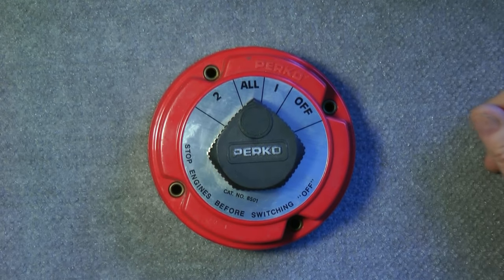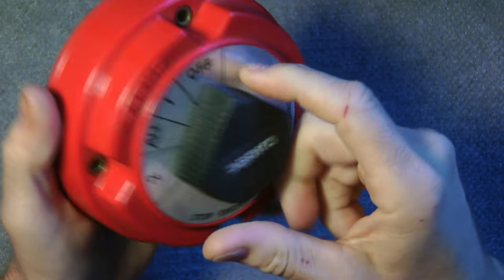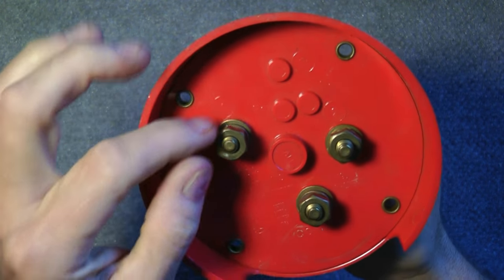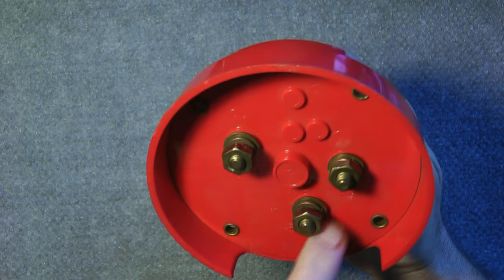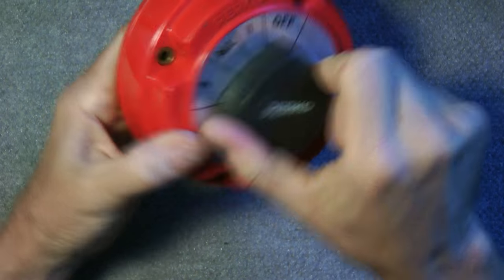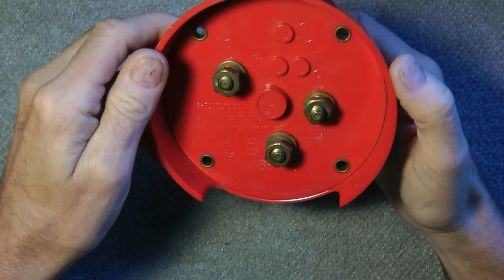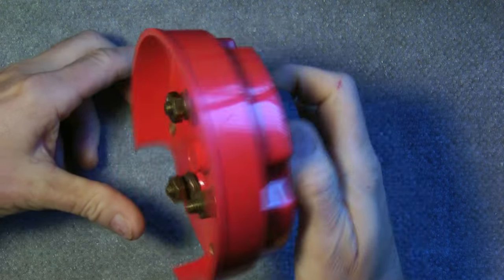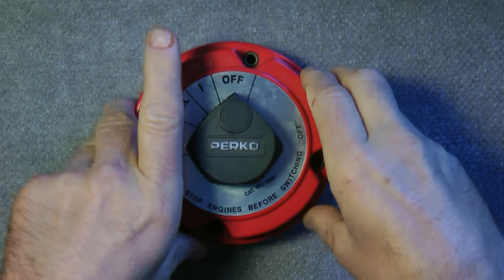PERKO BATTERY DISCONNECT SWTICH